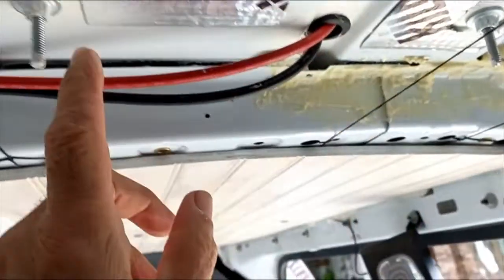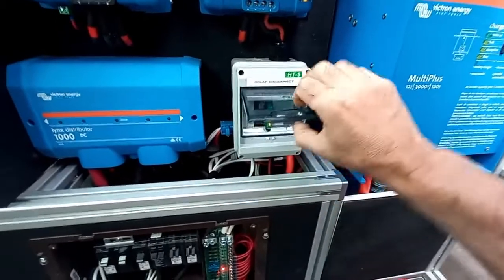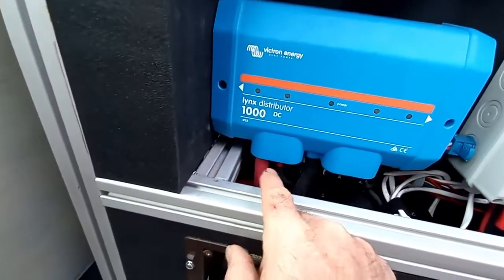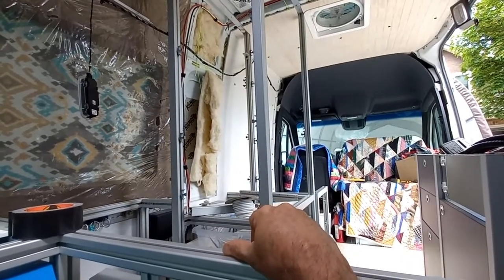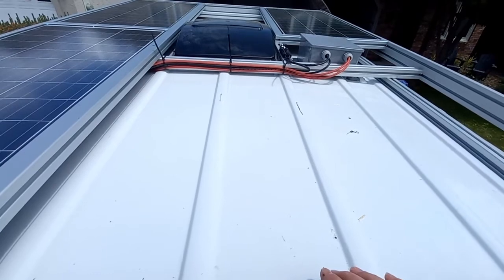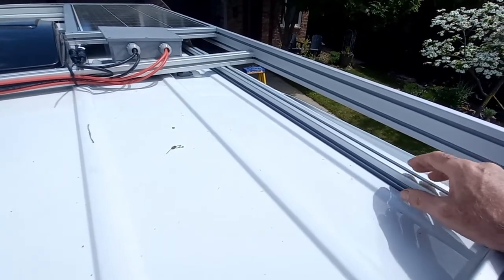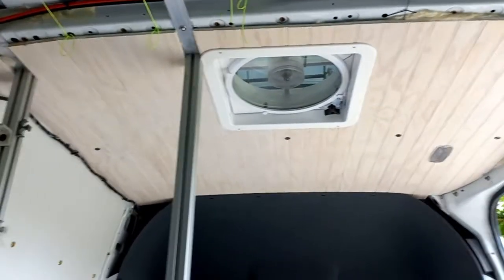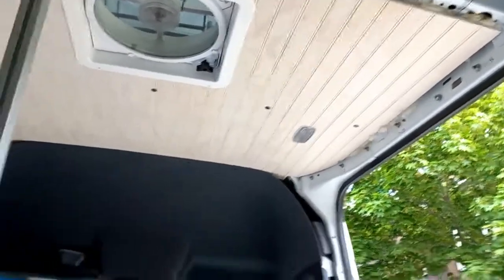Solar Roof Rack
Over the past two weeks we have been working on the roof rack and solar panel installation on Gail's 2019 Mercedes Sprinter Van. The roof rack is built out of 80/20 aluminum and supports  the four - 100 watt Renogy solar panels that we purchased back in November, which have now, finally been installed and have produced their first watts of power. In this video we look at the path the power takes from the solar panels to batteries via the Victron MPPT solar charge controller passing through the solar disconnect and the Victron Battery Protect along the way. At one point this afternoon we were generating 348 watts. Free power, if you ignore the infrastructure costs.